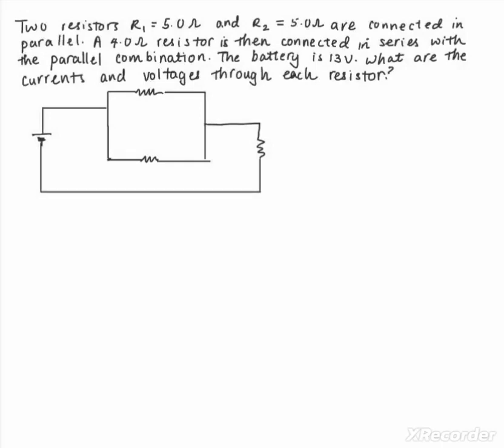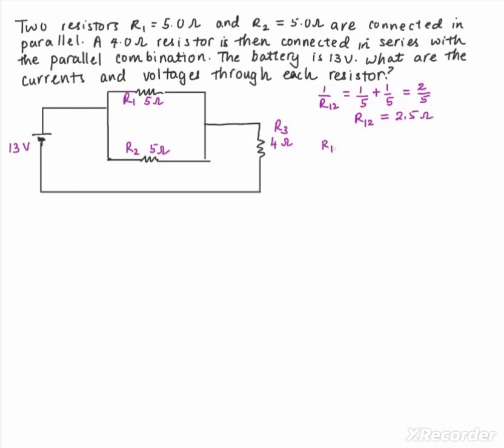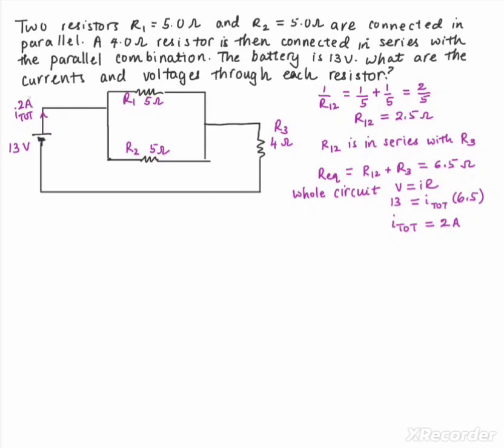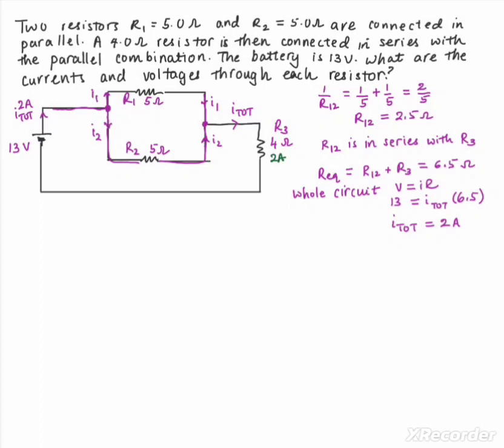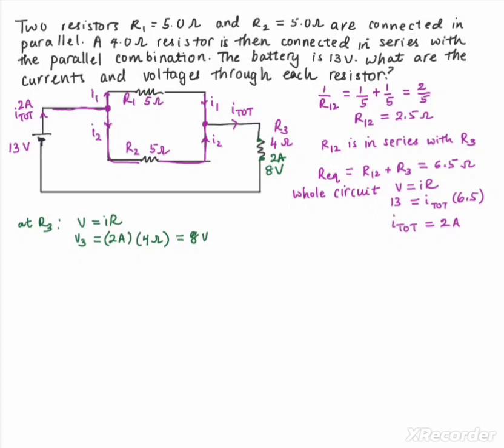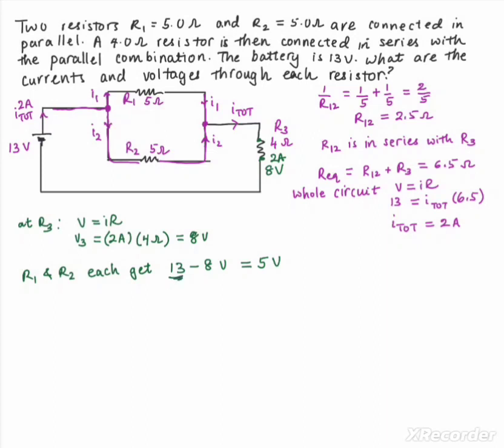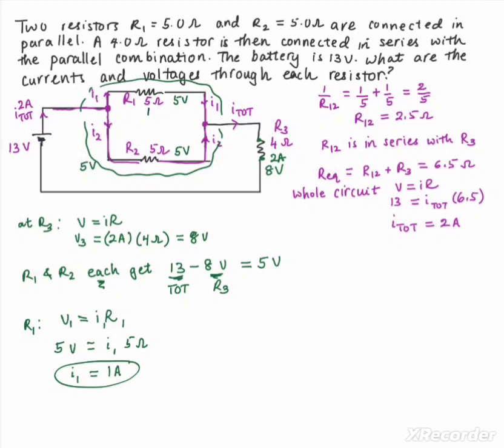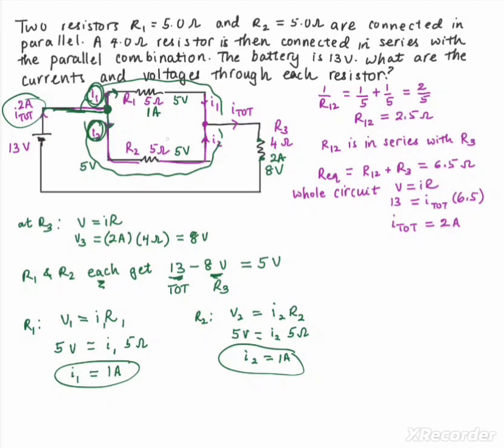Circuits: Example 5